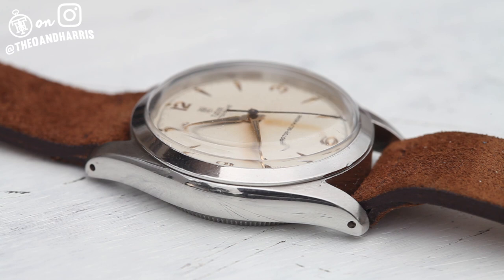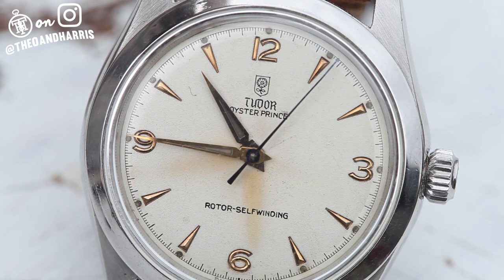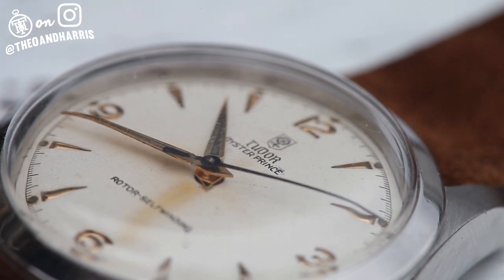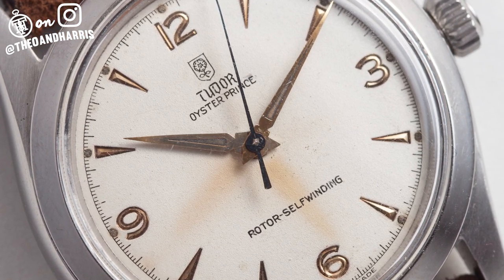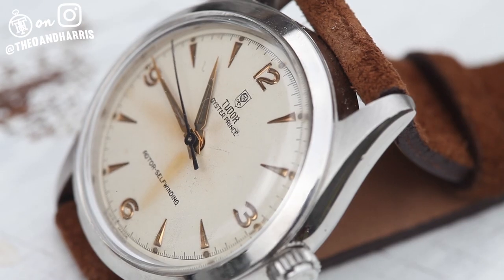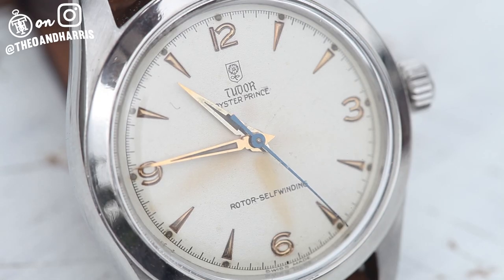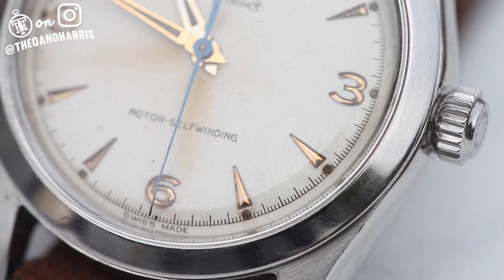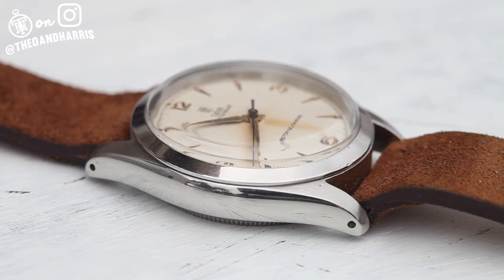Tudor Before The Black Bay & Lady Gaga | LUG2LUG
In this episode, Anna reviews a rare Tudor Oyster Prince!!

T&H STICKERS now available!!

To join the Theo & Harris Watchfam for the BEST wrist shots, chats, and watch geeks in the market - click this link…

DESCRIPTION:

Anna reviews a Tudor rose-in-shield, Oyster Prince!

From navy blazer and gingham shirt at a summer wedding to cable-knit sweater and quilted vest at a pumpkin patch, this vintage Oyster-cased, radium-burnt Tudor is almost guaranteed to be the coolest watch on any nearby wrist.

The modern tudor lineup is jam-packed with hefty cases, rather un-daring color advancements, and Rolex copy-cats for occasions. Not to say they’re poorly made, thoughtlessly designed, or unimpressive - I’m sure a black bay would charm the hell out of me in the metal. But vintage  Tudor is another beast entirely.

Tudor’s earliest defining characteristic was the famous rose logo printed on its dials. The evolution of Tudor can, in part, be tracked by various redesigning of that logo. From a  rose encased in a shield (just like the one on this example) to the free rose big and small, the logo “symbolized the invincible union of strength – the watch’s robustness – with grace – the beauty of its lines,” according to Tudor. This rose-in-shield logo falls on some of the earliest of Tudor’s dials. In ’47, Tudor began to faze out the shield - which is why most often you’ll see that free-standing rose. This watch, however, is one of the few that made it out of the ’50’s without a redesign.

If significance brand changes or rare dials are your thing, this Tudor is right up your alley. And now only that, it features that classic Rolex crown and a breathtaking dial. This is truly one of the most beautiful Tudors I have ever seen.

I mean, its sharp lugs and strong, brushed case are perfectly balanced, and in harmony with the bright dial and copper patina. Typically, elements like the dauphine hands and matte cream dial are the ONE defining desirable of a watch. On this Tudor, they’re only the beginning. This dial features copper-aged, pointed hour markers and numerals at 12,3,6,and 9, a faded blued steel second hand, burnt lume plots within a strong chapter ring, and two radium burns.

Its soft yet robust appearance is matched with a top notch automatic caliber 309. It's got the style, durability, ultimate versatility and of course, the Crown. The vintage Tudor market is on fire and I have to say - I get it.